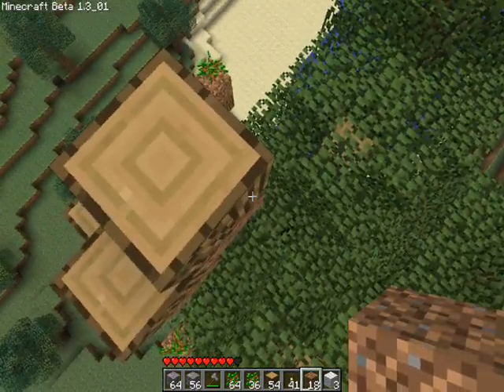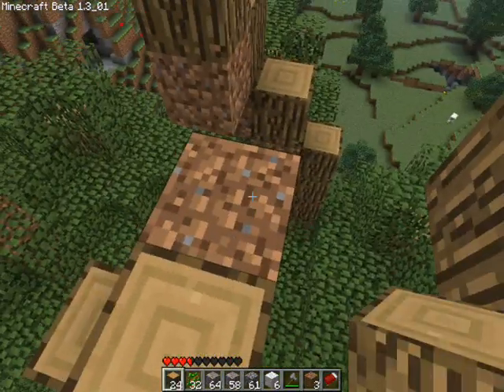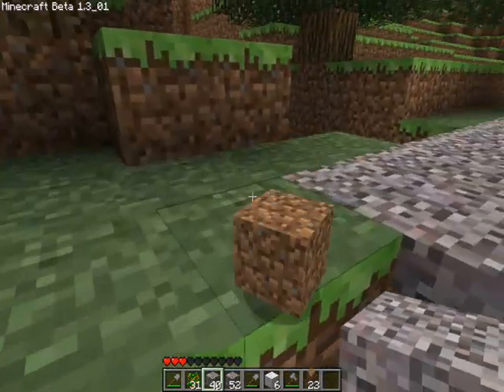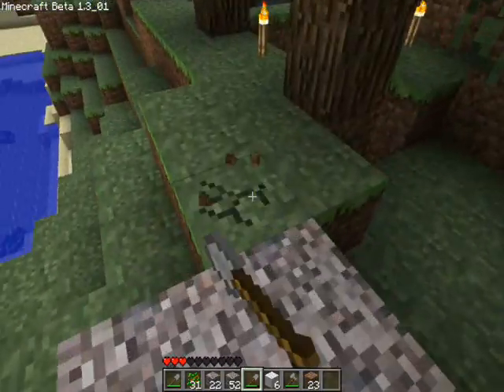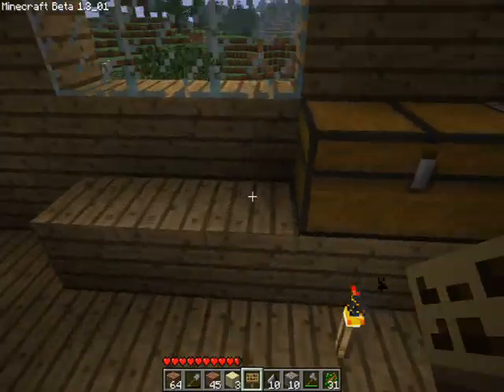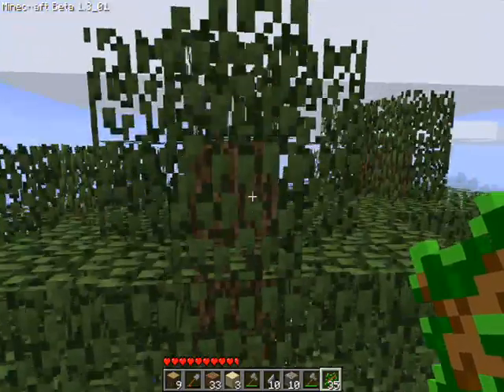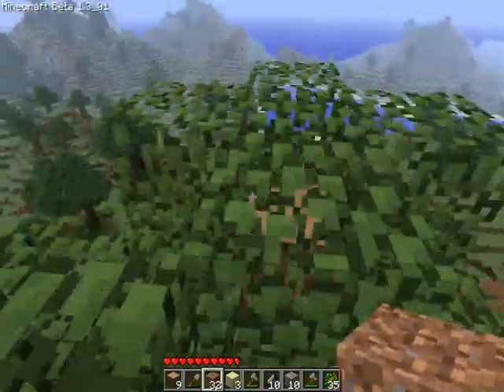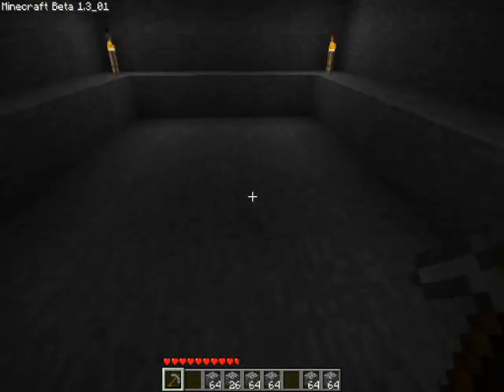Let's Play Minecraft! Branch Mania! (24)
The minecraft adventure continues for ElectricalBeast and Luigi

Thanks to Notch, Nintendo, DogtownRaptorVideos, YouTube and of cause all of my subscribers :)